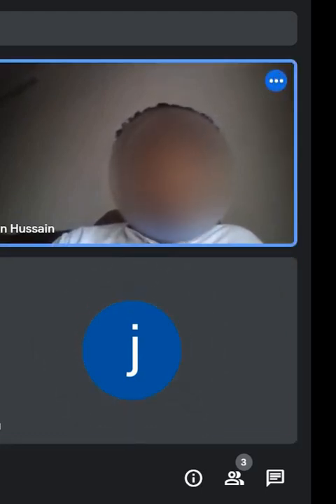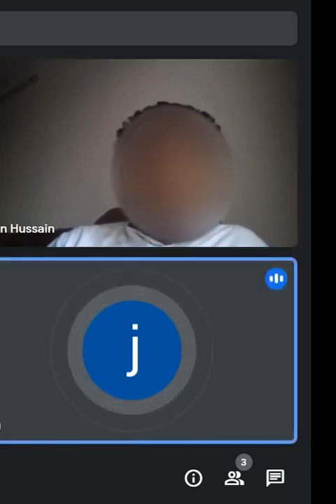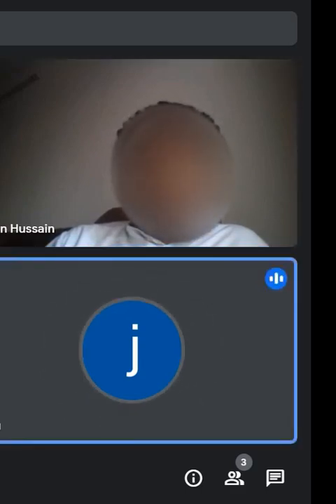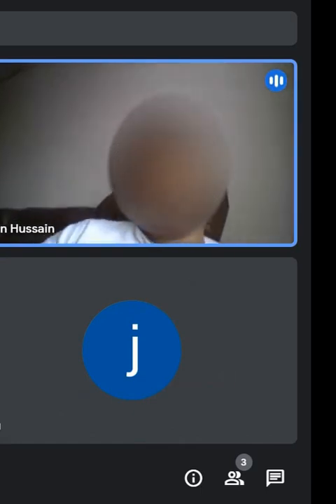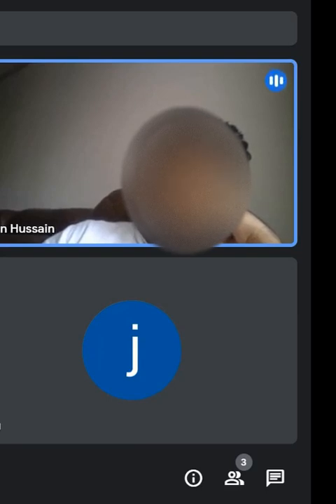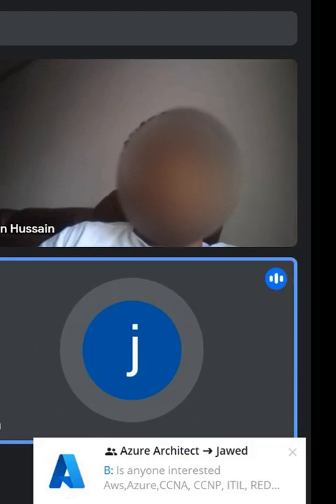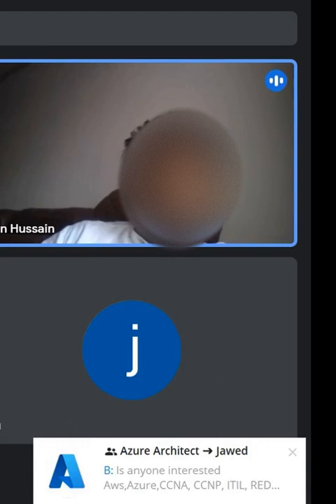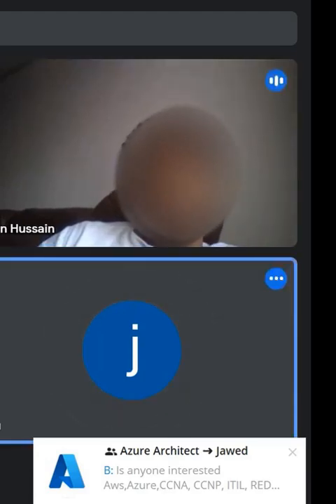DevOps Interview | Candidate was fake | showing blurred Video for Privacy | lip syncing mismatch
IF YOU WANT TO GET MORE DETAILS ON THIS, KINDLY PING ME.

01 - Project-01 | CLIENT REQUIREMENT ON KUBERNETES PROJECT

02 - Project-02| CLIENT REQUIREMENT ON KUBERNETES PROJECT

03 - Project-03 | CLIENT REQUIREMENT ON KUBERNETES PROJECT

04 - Project-03 -Part-01 | CLIENT REQUIREMENT ON KUBERNETES PROJECT

05 - Project-03 -Part-02 | CLIENT REQUIREMENT ON KUBERNETES PROJECT

06 - Project-03 -Part-03 | CLIENT REQUIREMENT ON KUBERNETES PROJECT

07 - Project-03 -Part-04 | CLIENT REQUIREMENT ON KUBERNETES PROJECT

08 - Project-04 | CLIENT REQUIREMENT ON KUBERNETES PROJECT

09 - Project-05 | CLIENT REQUIREMENT ON KUBERNETES PROJECT

10 - Project-05 - Part-01 | CLIENT REQUIREMENT ON KUBERNETES PROJECT

11 - Project-05 - Part-02 | CLIENT REQUIREMENT ON KUBERNETES PROJECT

12 - Project-06 | CLIENT REQUIREMENT ON KUBERNETES PROJECT

13 - Project-06 Part-01 | CLIENT REQUIREMENT ON KUBERNETES PROJECT

14 - Project-07 | CLIENT REQUIREMENT ON KUBERNETES PROJECT

15 - Project-07 Part-01 | CLIENT REQUIREMENT ON KUBERNETES PROJECT

16 - Project-08 | CLIENT REQUIREMENT ON KUBERNETES PROJECT

17 - Project-09 | CLIENT REQUIREMENT ON KUBERNETES PROJECT

18 - Project-09 Part-01 | CLIENT REQUIREMENT ON KUBERNETES PROJECT

19 - Project-10 CLIENT REQUIREMENT ON KUBERNETES PROJECT